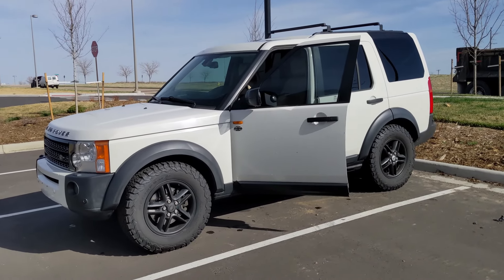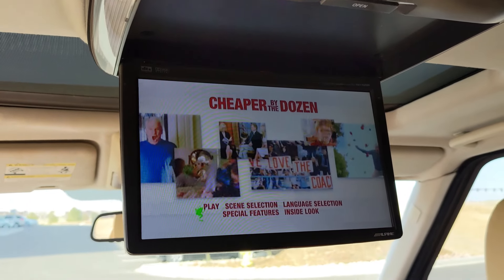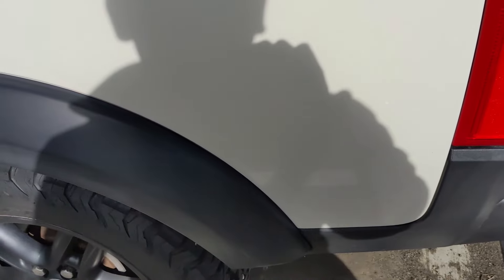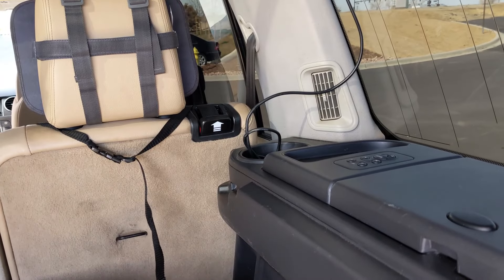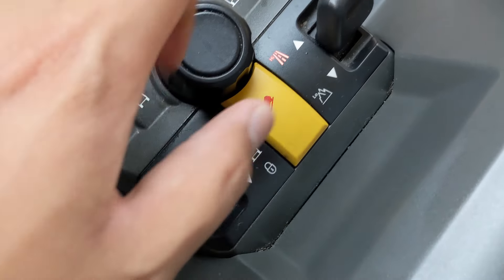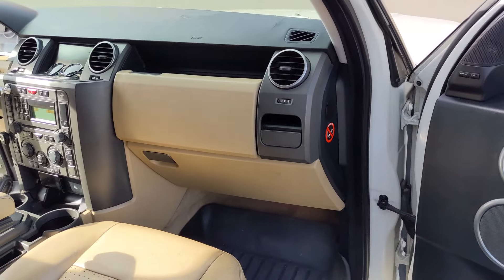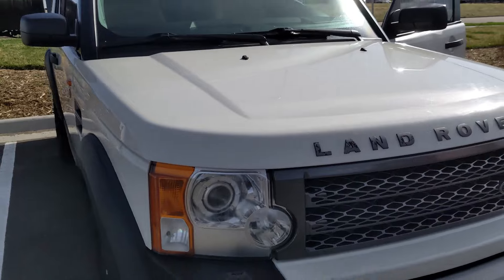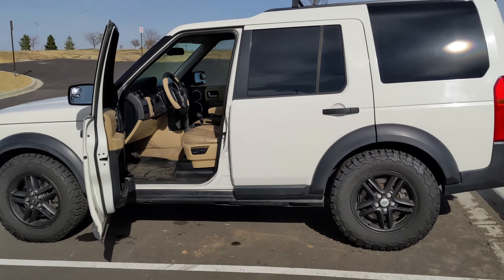Surprise! I Bought A 2006 Land Rover LR3 HSE!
Just can't get enough! 2006 LR3 HSE 4.4L V8. YES it is worth the gas money :D